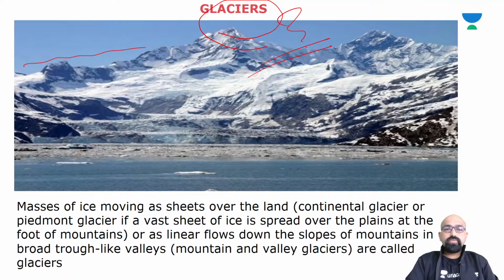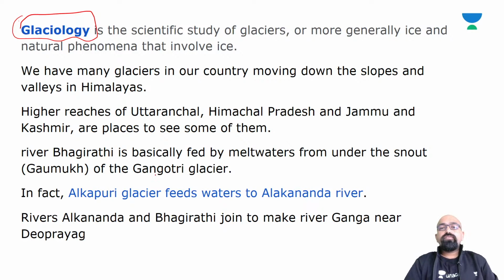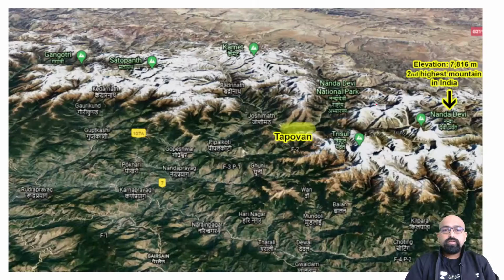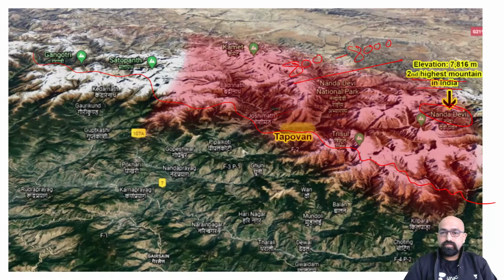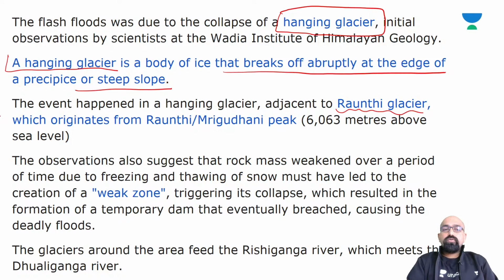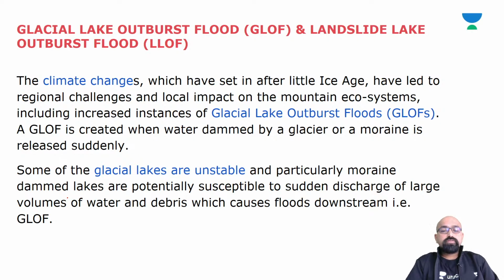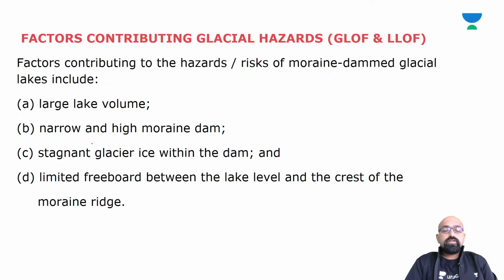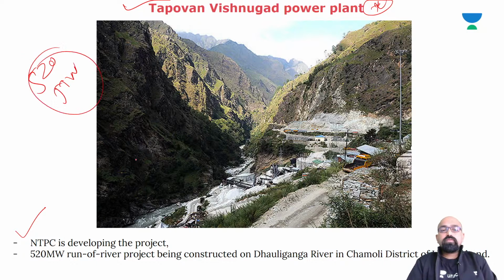Glacier Burst in Uttarakhand | Disaster Management | Rushikesh Inamdar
👉 7:00 PM - Polity by Rushikesh Inamdar (Mon-Fri)

Unacademy Subscription Benefits:
1. Learn from your favorite teacher
2. Dedicated DOUBT sessions
3. One Subscription, Unlimited Access
4. Real-time interaction with Teachers
5. You can ask doubts in the live class
6. Limited students
7. Download the videos & watch offline